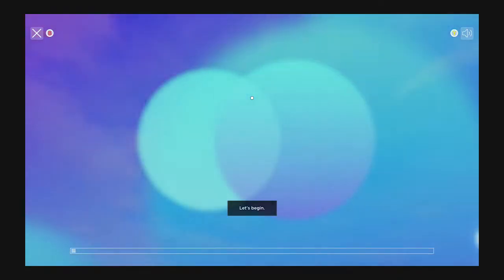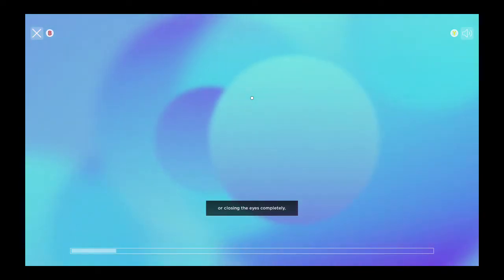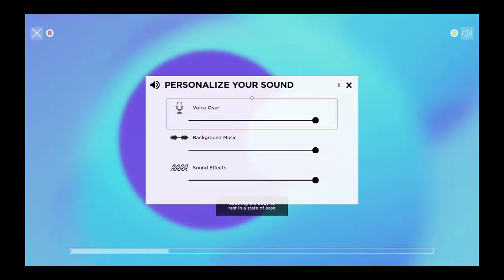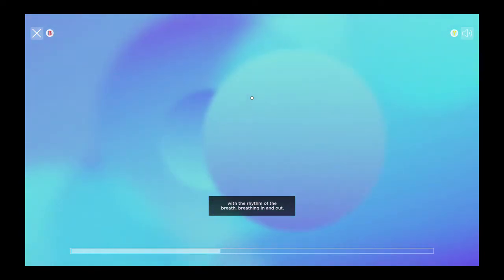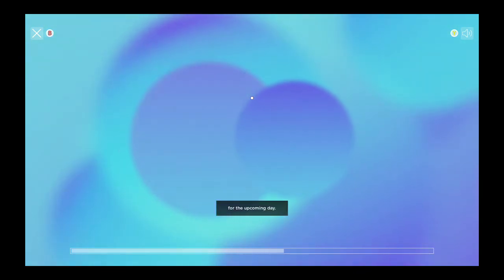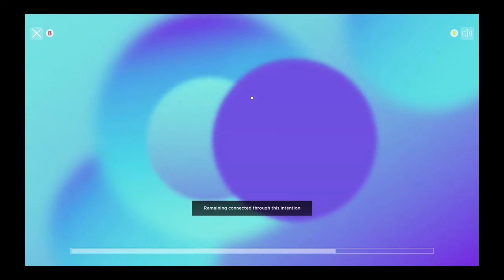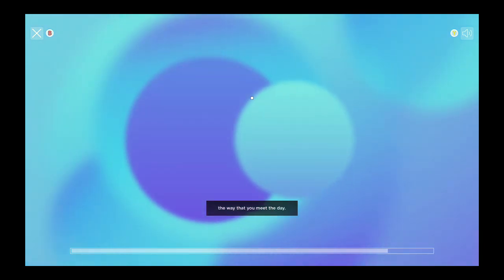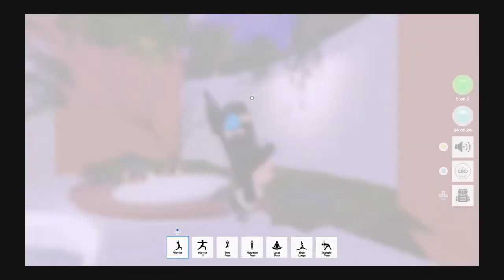Doing Yoga in Roblox Alo Sanctuary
Hello and Welcome to my Channel my names Kenny and on here you will most likely see Funny ROBLOX Skits and Videos, Roleplays, Gameplays and so much more for you to enjoy!

Let's be Friends/Socials:
Roblox Account: OceanSquadPlays
Roblox Group: Ocean Squad Gamers

Upload Schedule:
- I make Videos mainly everyday if I don't then that means I'm either busy or sick so always come by!

You can't Re-Upload or use any of my Videos, Thumbnails, Builds and Graphics on my Channel unless You ask
- My Channel PFP is by @oceansquadgamers on Instagram.

- Most of my Videos are Kid-Family Friendly but some may Contain Slight Cursing from Games!
-The Cursing is "Not By Me"